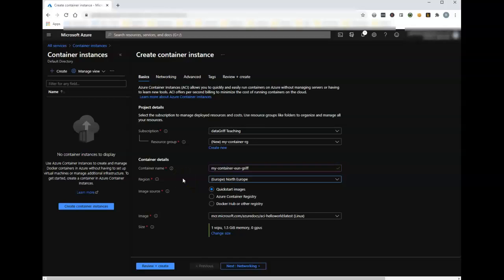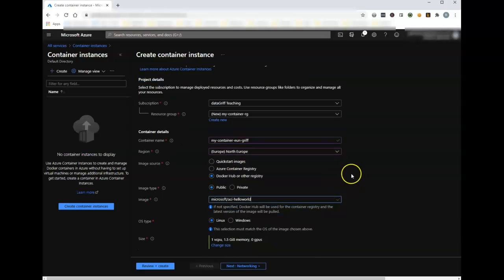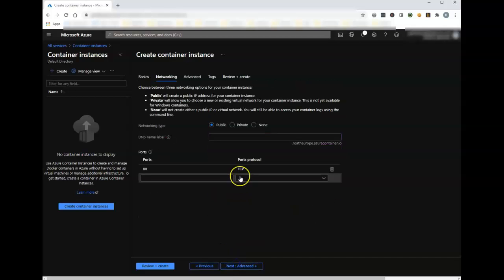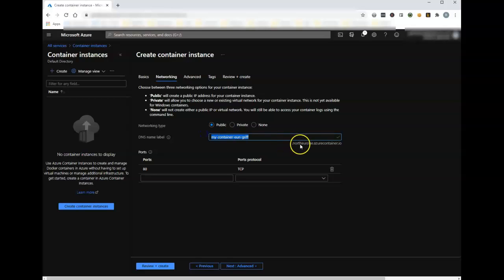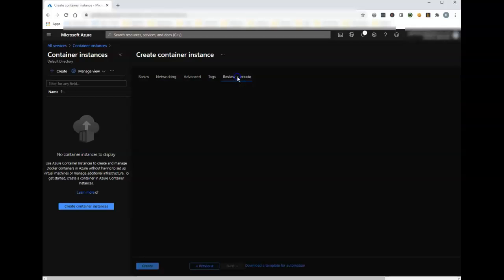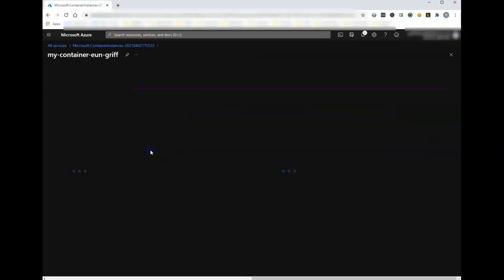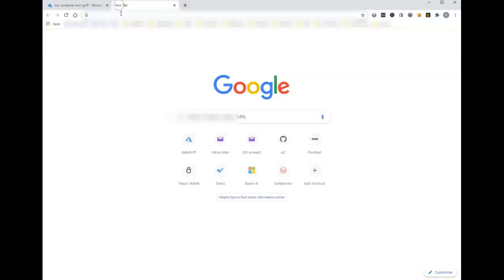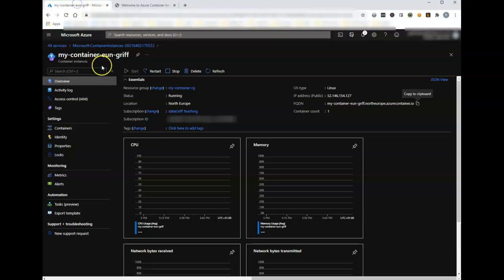Create Azure Container Instance in Portal